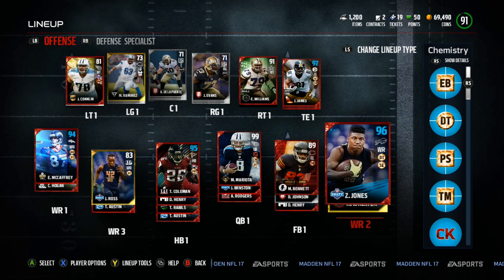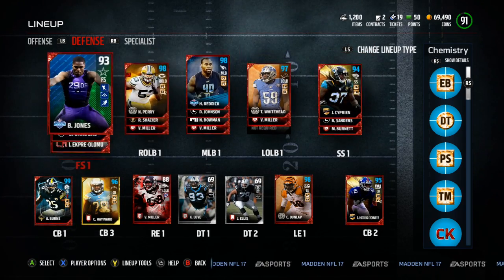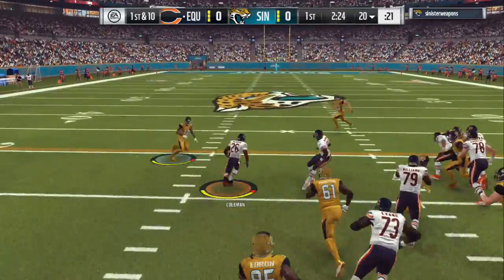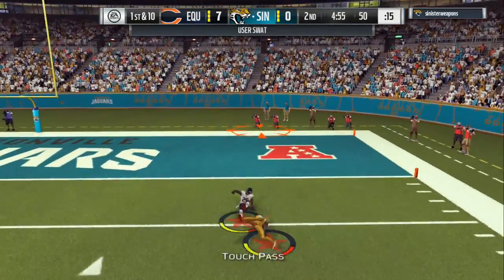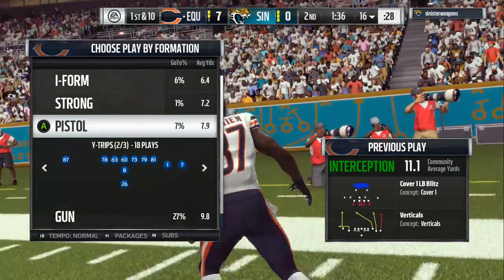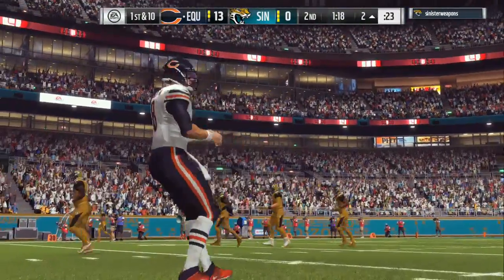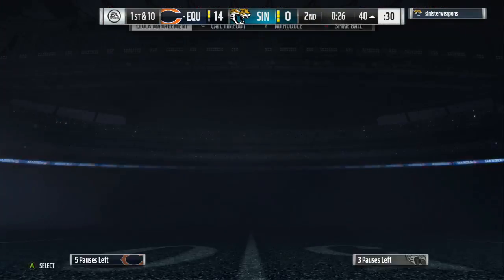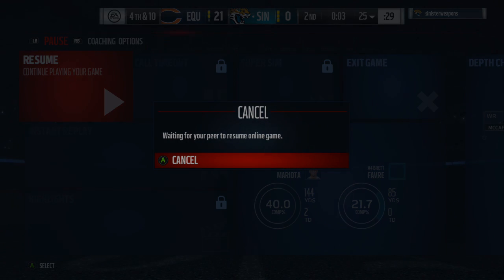MADDEN 17:: 3 DEFENSES TO RUN EVERY DOWN AND FORCE QUITS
maden 17""madden 18""nfl""madden mobile""madden nfl 17""madden 18""madden 18 mut squads""madden 18 team play""kay""kaykayes""dreandkay""madden gameplay""madden online gameplay""trash talk""mut 17""mut wars""nba2k""nba 2k17""nba2k18""frostbite engine""mlb""mlb toke""that walker""economy""how to make coins""trash talk""blitzes""ebooks""money plays""fast blitzes""start youtube""grow your channel""

madden 17
MADDEN TIPS